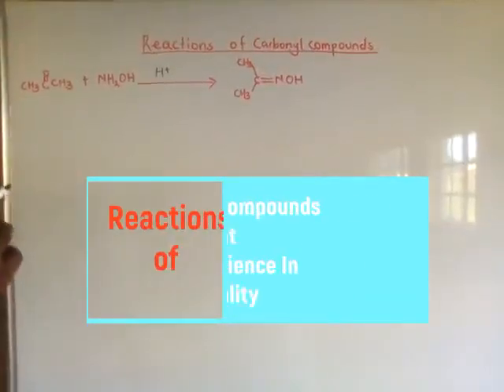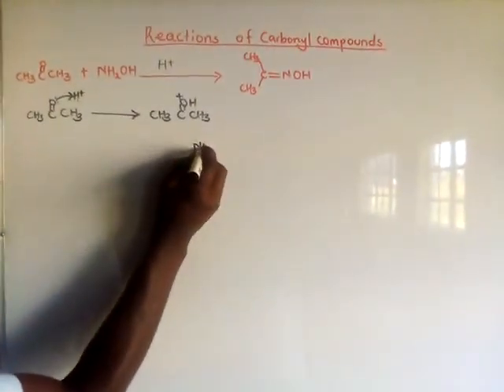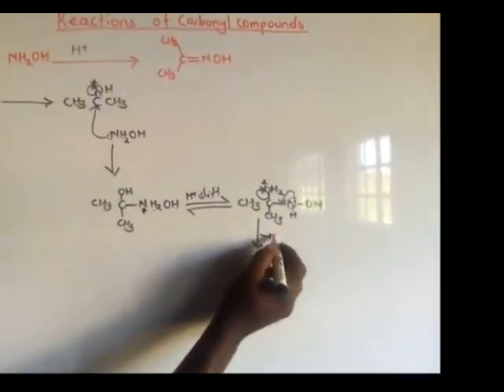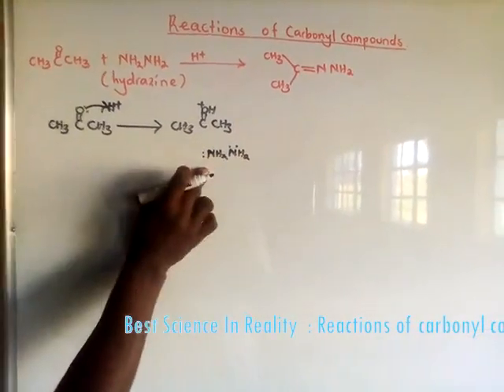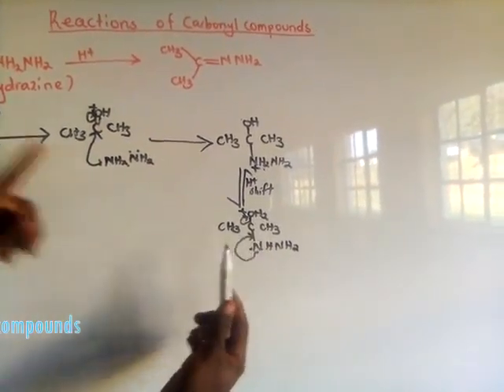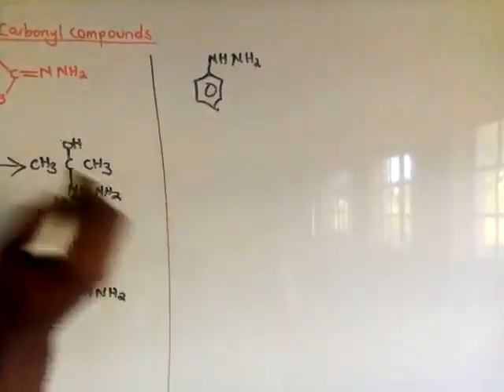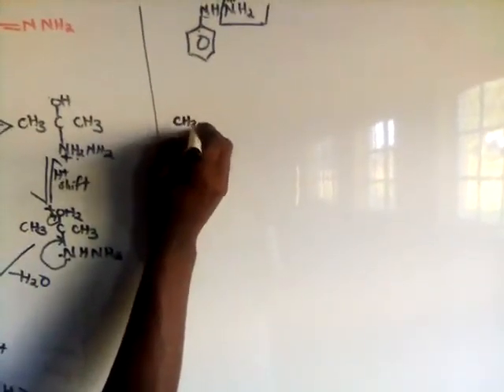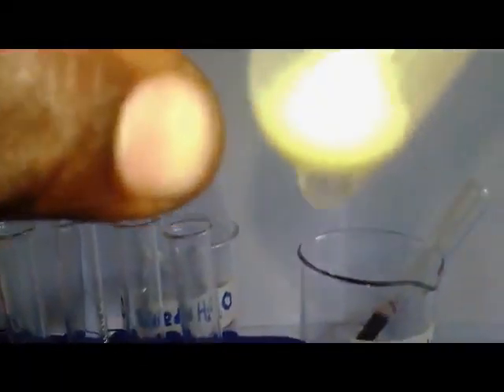Carbonyl compounds by samuel